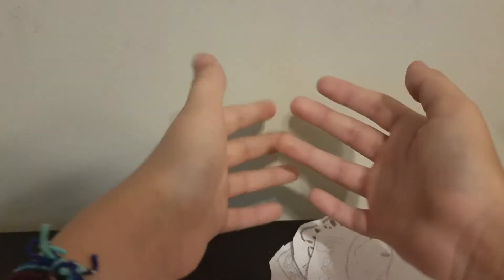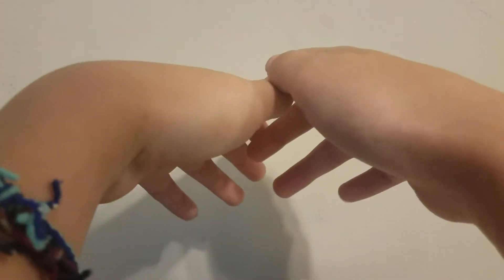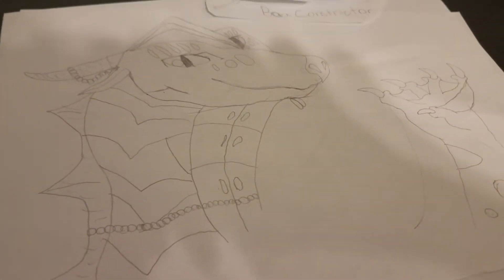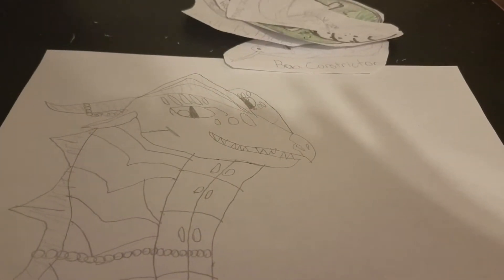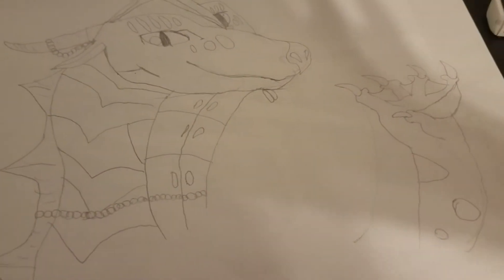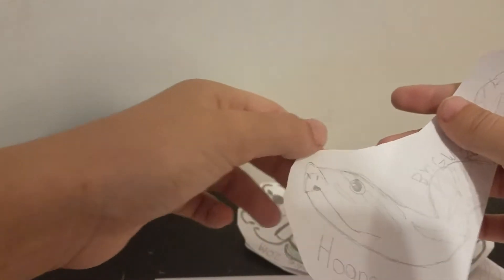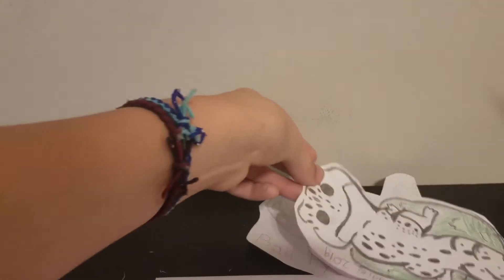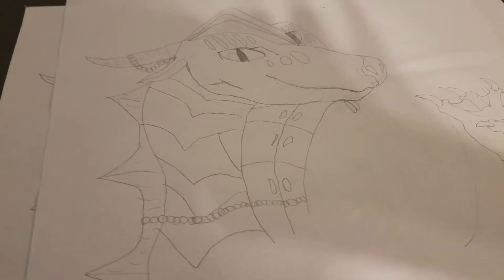This is cool!